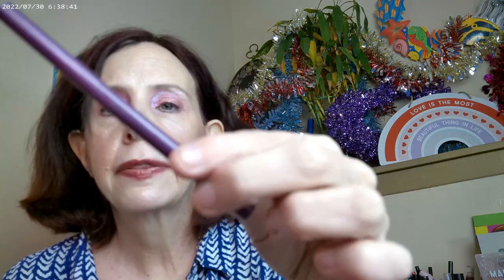Valentine's Day Palettes that You May Already Have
Loreal Lumi Skin Shade 100, Loreal True Match Concealer LN, Essence Make Me Brow Brow Brown, Maybelline Sky High Mascara, Fourth Ray Glisten Spray, Catrice Sungasm Glow Powder, WetnWild Talk to the Flowers Alice in Wonderland Blush, Ensley Reign Cosmic Dreamer Palette, Colourpop Icicle Spree Highlighter, Handaiyan Gel Eyeliner, Joy Bright Lipstick Burgundy, NYX Butter Gloss Bling

Valentine's Day Palettes

Flower Beauty Desert Lights
Colourpop Lost In Love, By the Rose, After Hours, SmokenRoses,
Juvia's Place Candy Shop
Dede Signature Jingle Bell Ruby
Adept Cosmetics Unity
Pat McGrath Rose Decadence Mothership
Ensley Reign Cosmic Dreamer
Glamlite Crazy in Love Chucky

Wondershare Filmora. "Night Sky01- AI Art." Feb 2025.